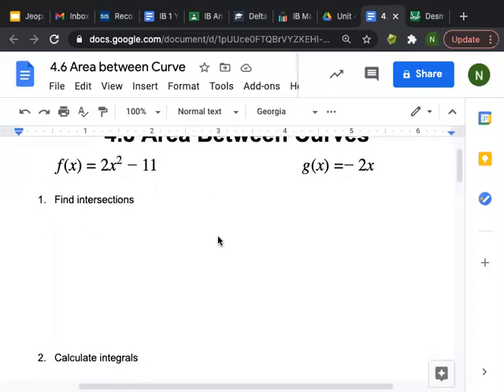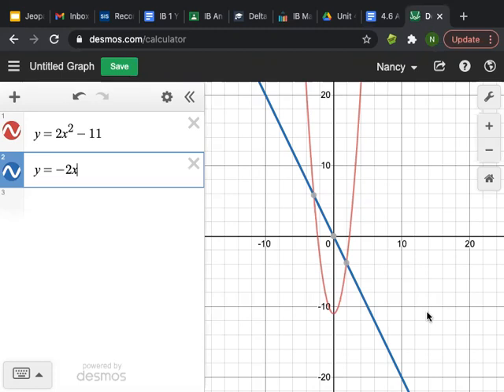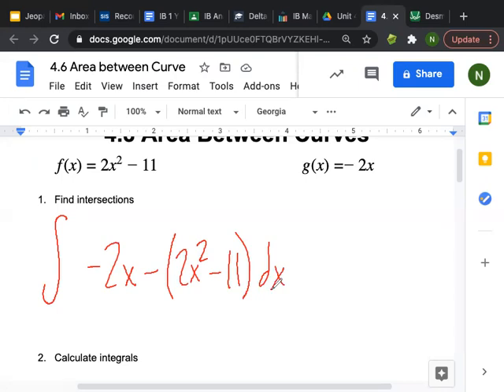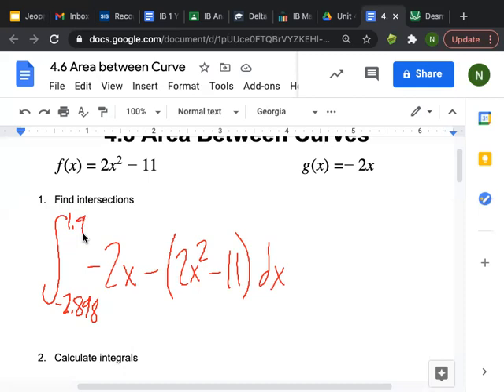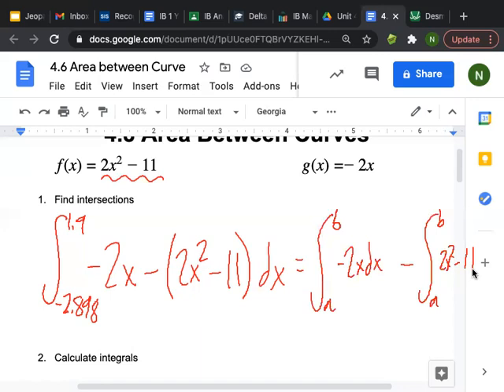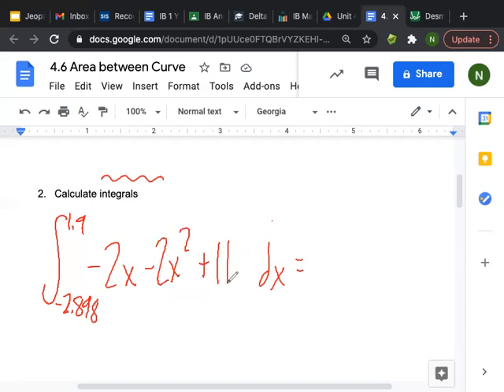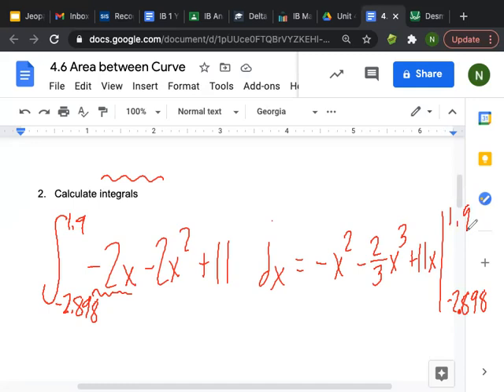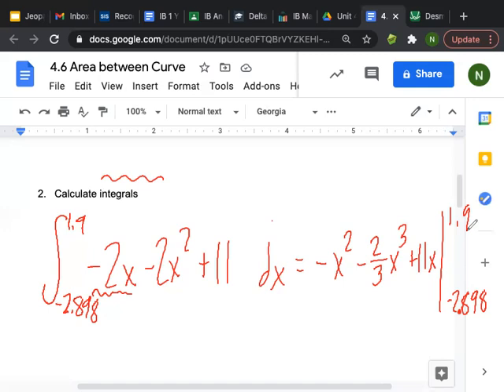5.6 Area Between Curves